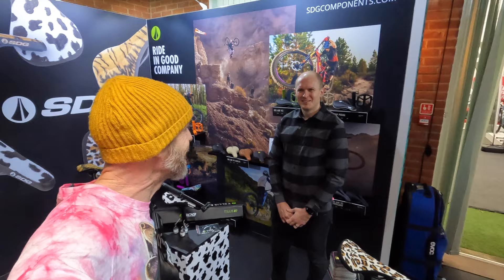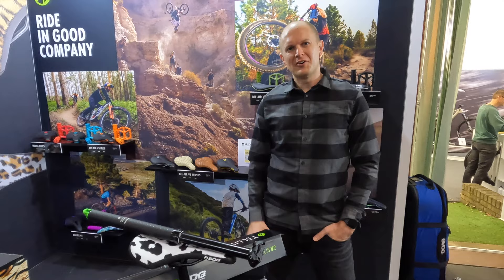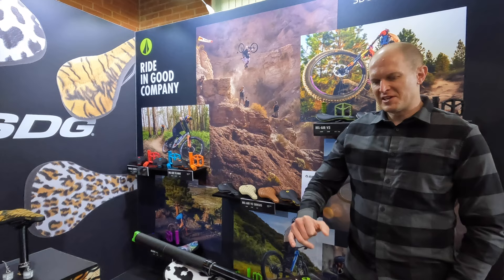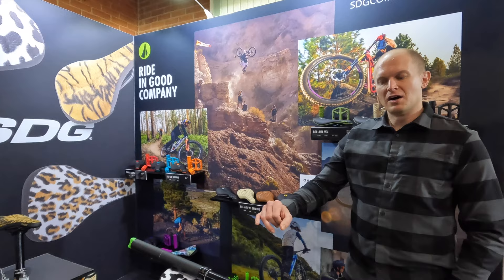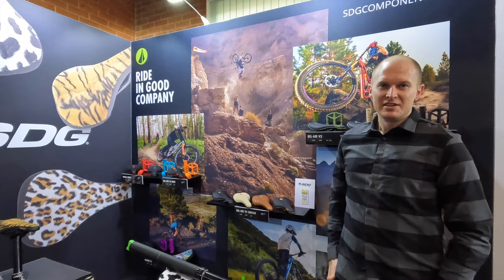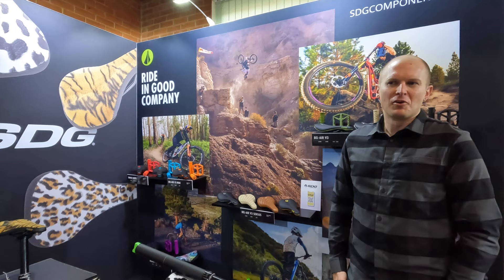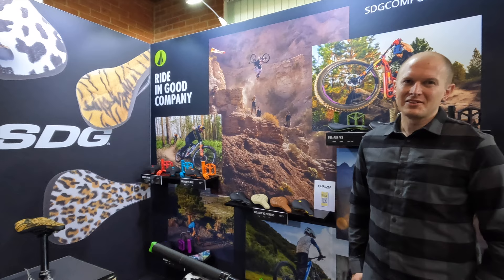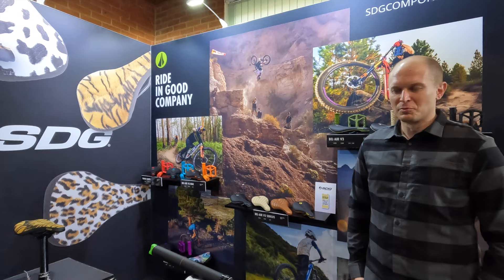SDG promise insane reliability and more features with their new Tellis V2 Dropper Post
I got SDG to Tellus all about the new Tellis V2 at the Core Bike Show and why they think it'll be the most reliable dropper post ever.